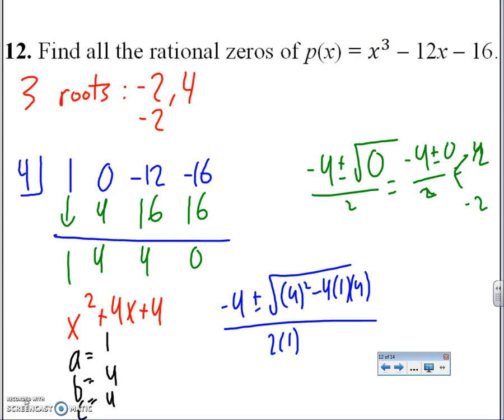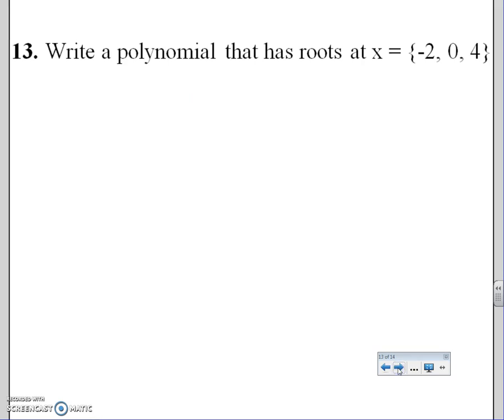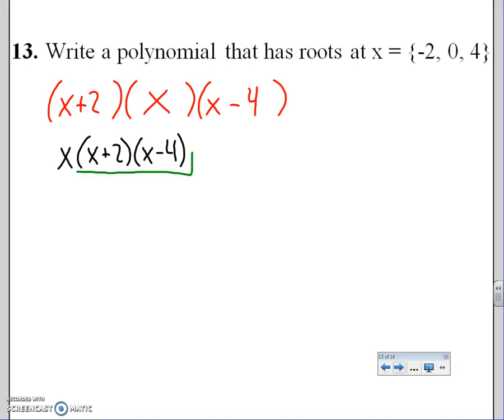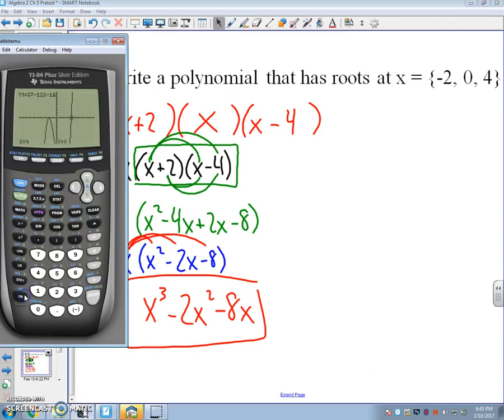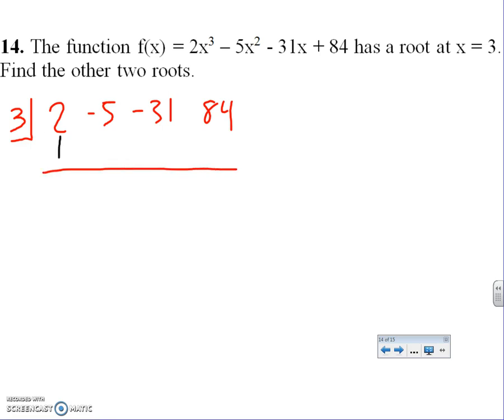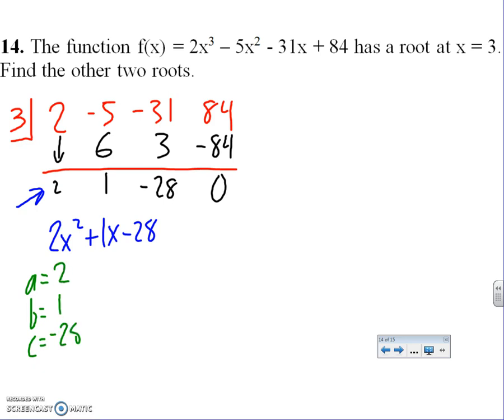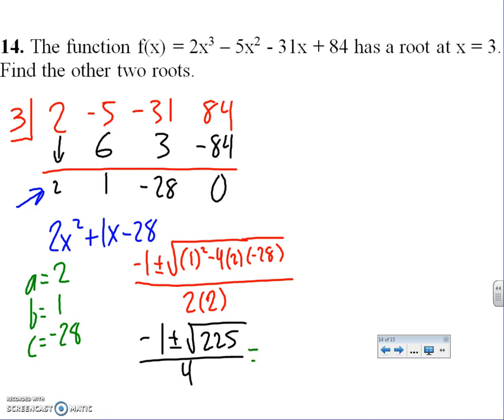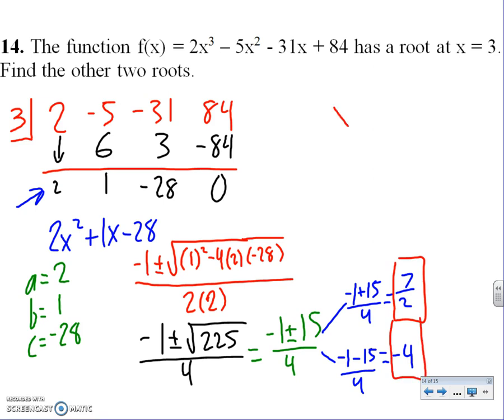Ch 5 Test Review Part 2